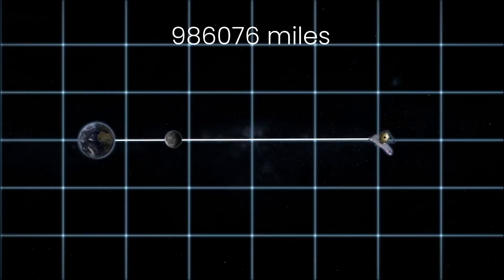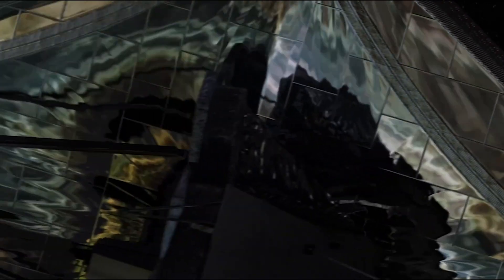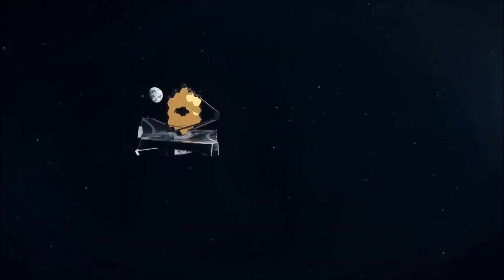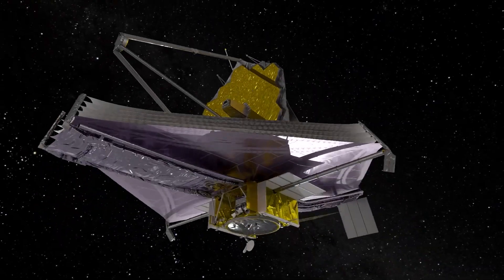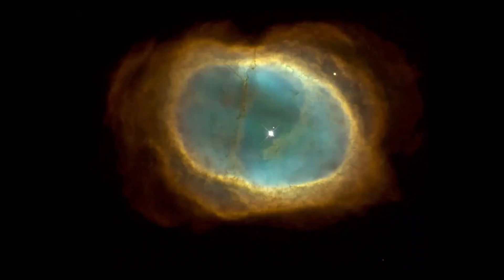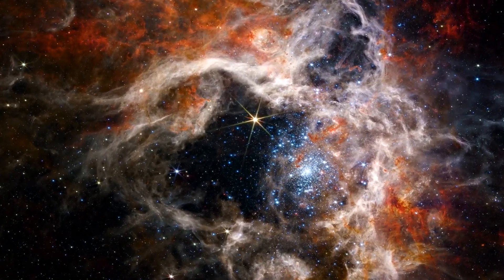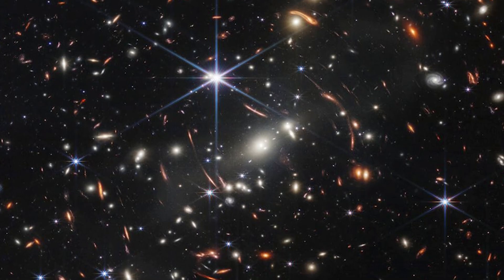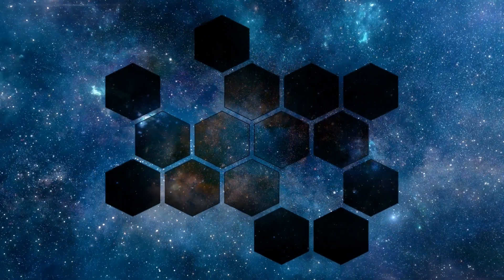1 MINUTE AGO: James Webb Telescope Just Found Galaxies Never Seen Before!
1 MINUTE AGO: James Webb Telescope Just Found Galaxies Never Seen Before!
On July 11th, the telescope stunned scientists with its crystal-clear images and intriguing discoveries. Among these revelations is the detection of an exoplanet boasting conditions conducive to supporting life. Additionally, it provided an image that covers 1/5th the diameter of the Moon, offering an unprecedented view of Jupiter's rings. But what story does this James Webb Space Telescope image tell? And how might it revolutionize our understanding of the cosmos? Stick around to uncover all the fascinating details about this groundbreaking revelation.

We bring you the latest information about events happening in the cosmos first.

The James Webb Space Telescope offers several advantages over the Hubble Telescope. Firstly, the JWST is positioned approximately 1.5 million kilometers away from Earth, which is four times farther than the Moon. This extended distance ensures that there is minimal interference from space stations or satellites that could potentially disrupt the telescope's observations. In comparison, the Hubble Telescope orbits just 547 kilometers above Earth's surface and primarily observes in the visible and ultraviolet bands.

Moreover, the JWST is equipped with advanced instruments such as NIRCam for near-infrared and MIRI for mid-infrared spectrum, capabilities that the Hubble lacks. This enhanced instrumentation significantly boosts the JWST's observational power, allowing it to detect even minute objects like a bumblebee fluttering in space at the distance between Earth and the Moon.